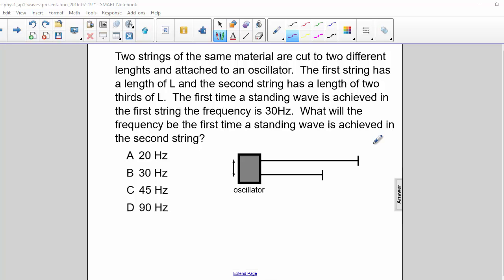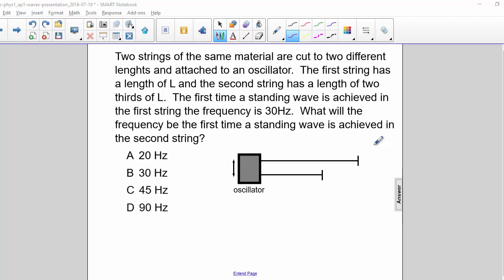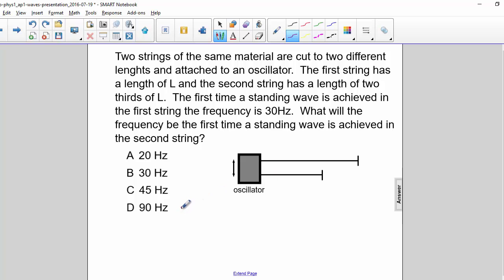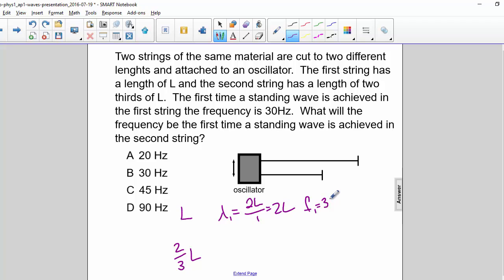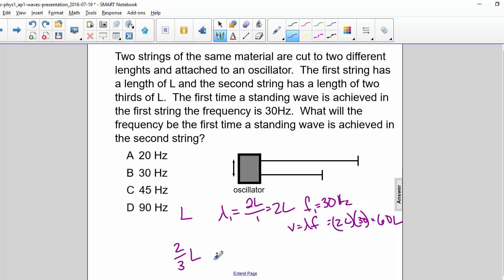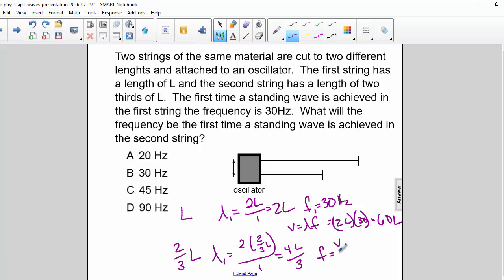AP Physics 1 Waves Question 16